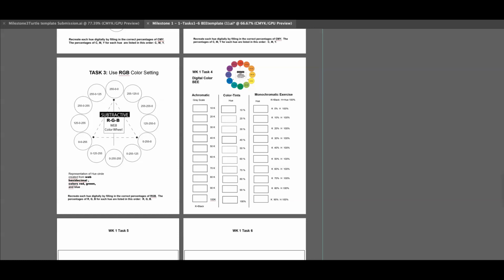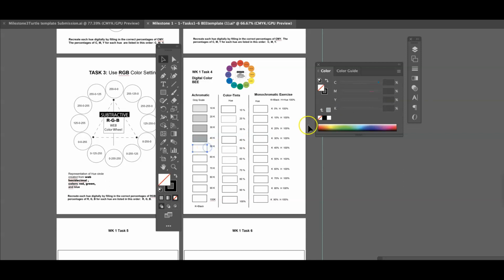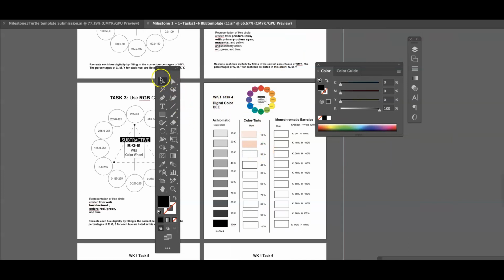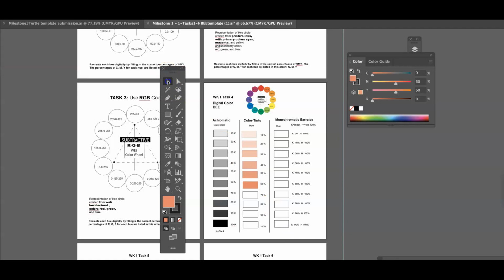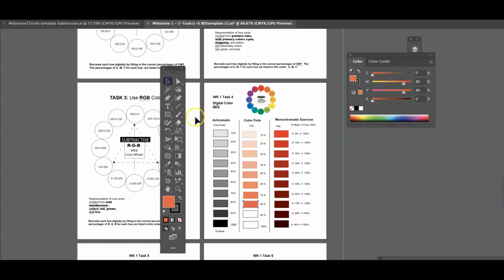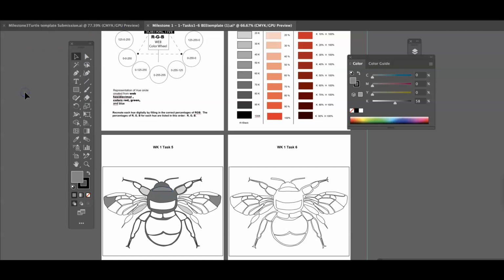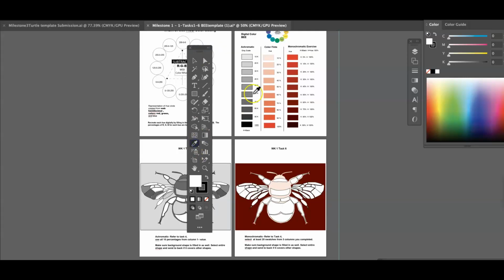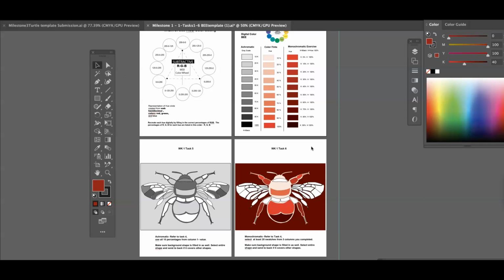Milestone 1 Part 2